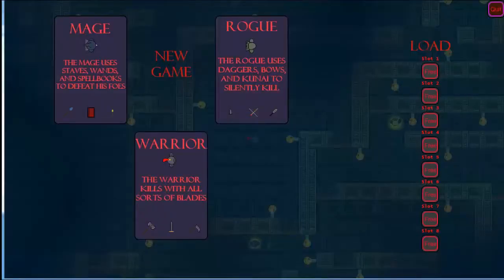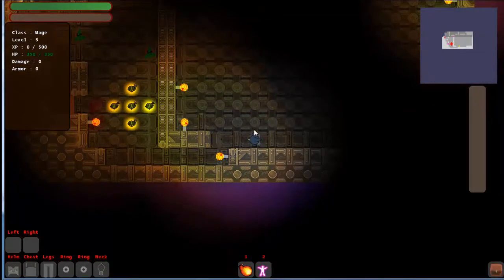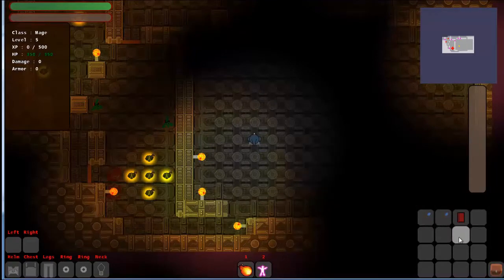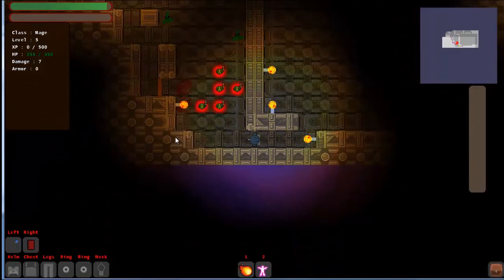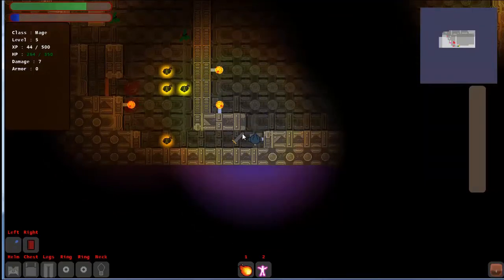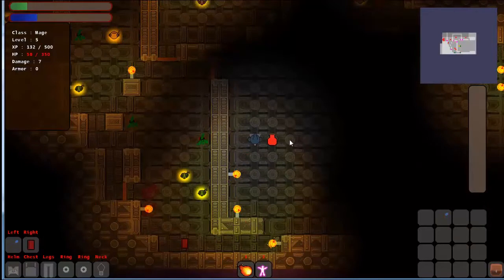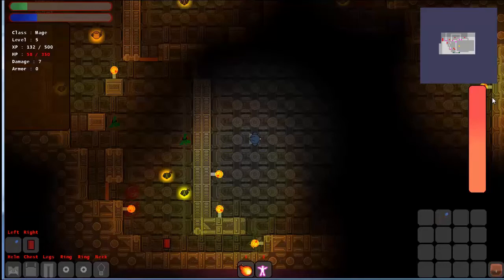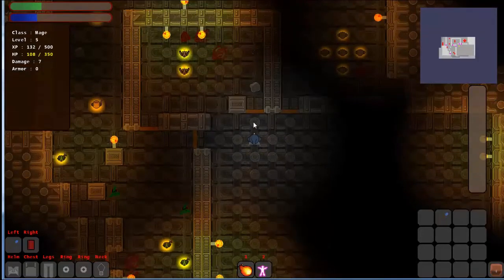Application Development in .NET - Roguelike Game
A project group from Instructor Josh Krebs class, "Application Development in .NET" made a rogue-like game in Spring 2014.